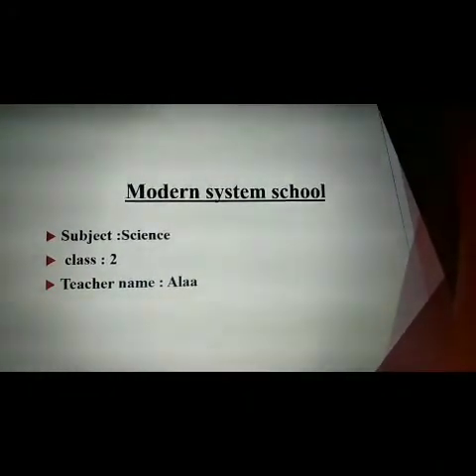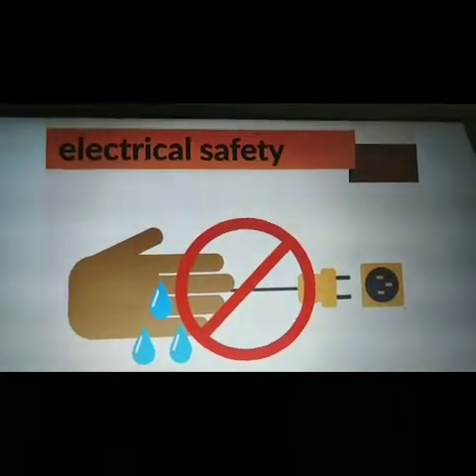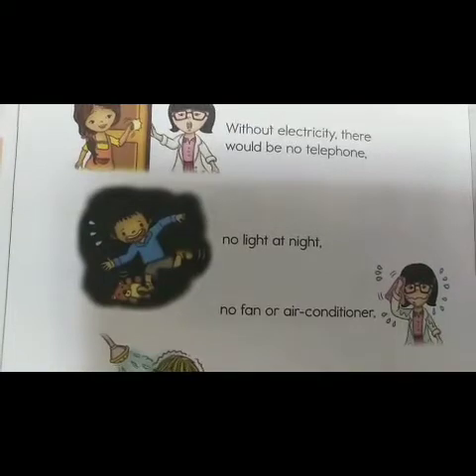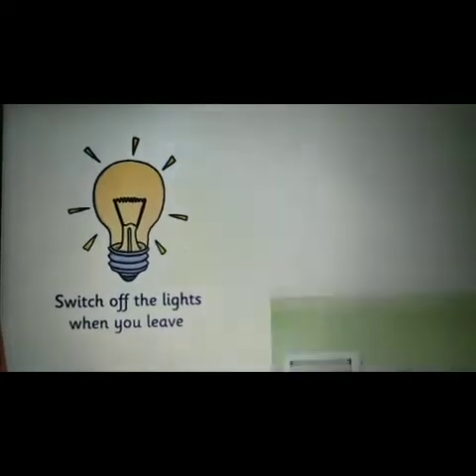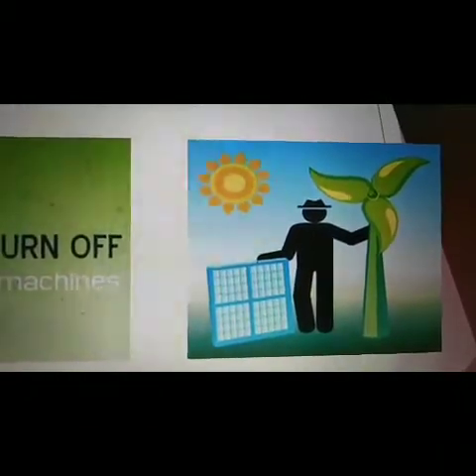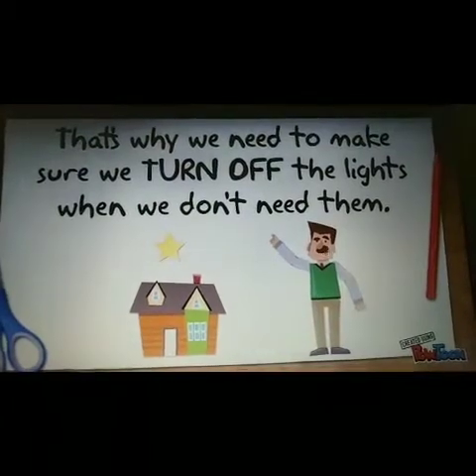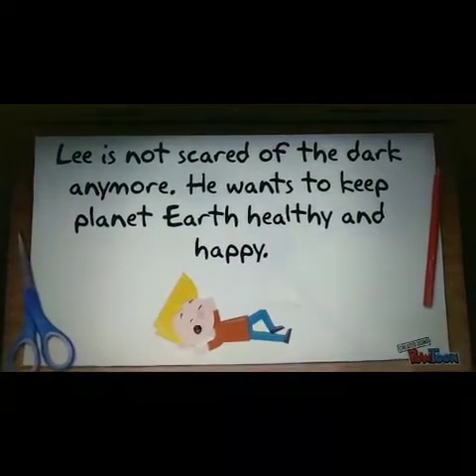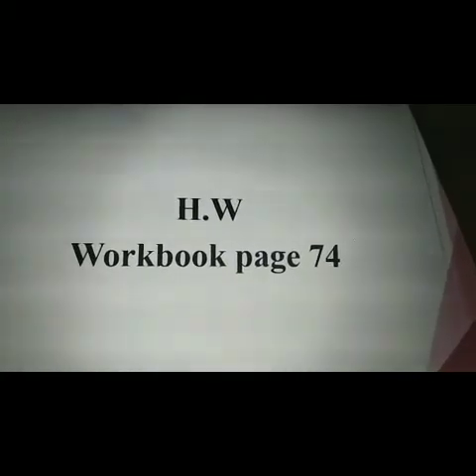Class 2 science How can we save electricity?